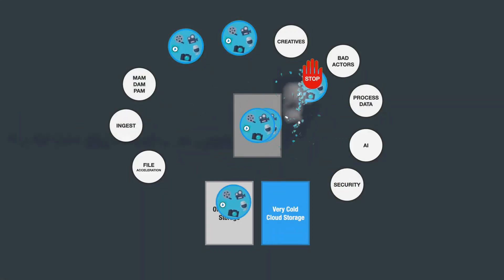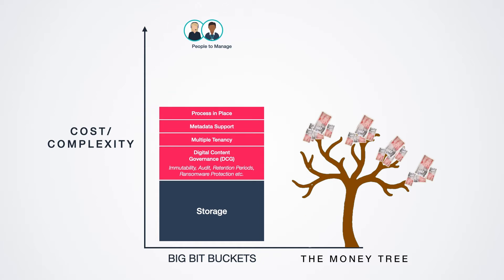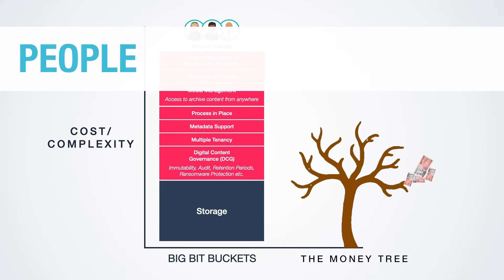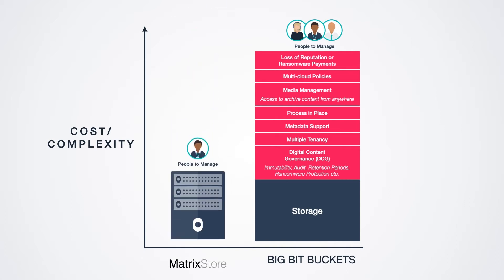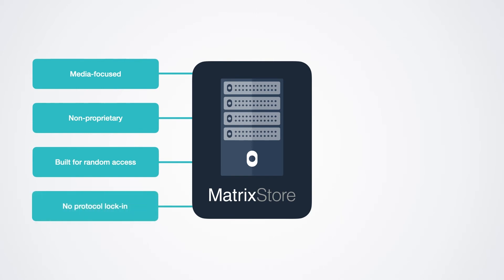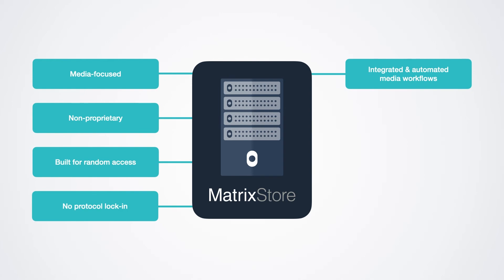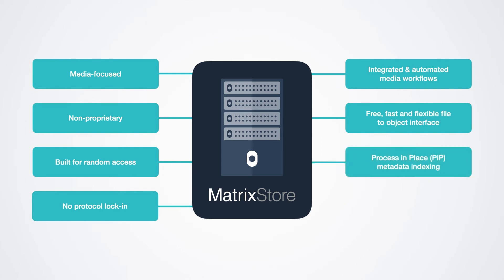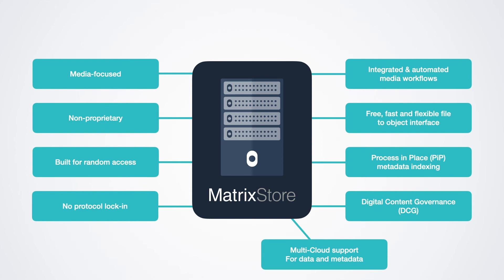MatrixStore Tech Overview 2022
How is MatrixStore object storage different to the rest? Watch to find out!